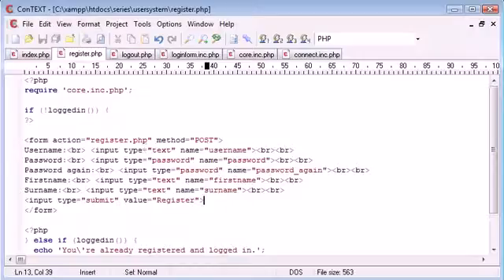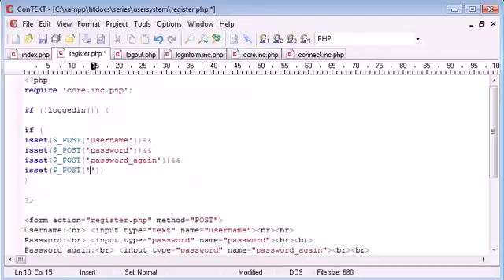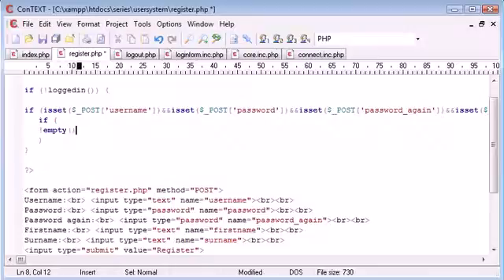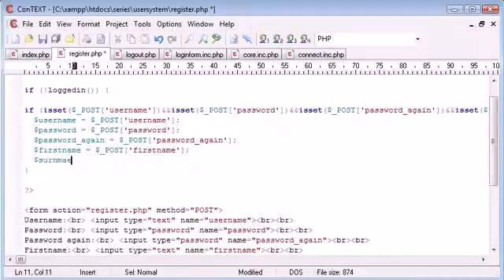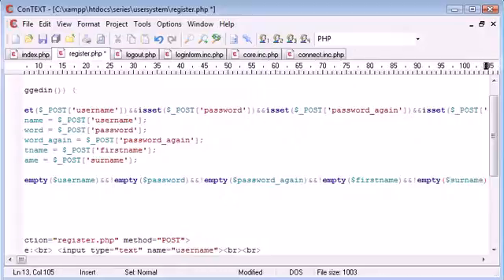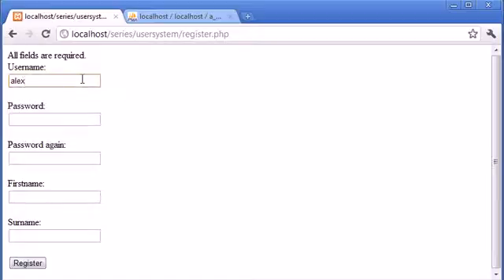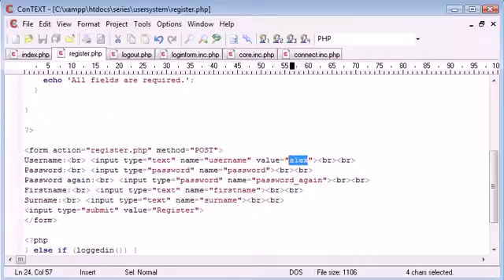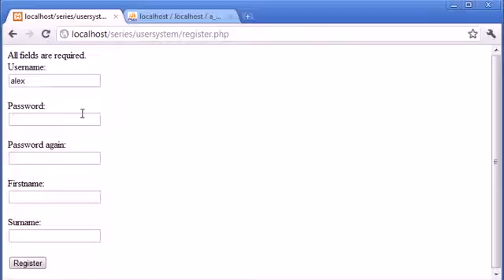Beginner PHP Tutorial 145 Registration Form Part 2